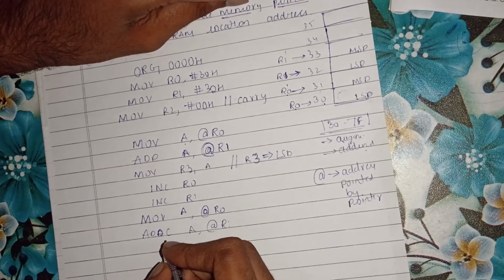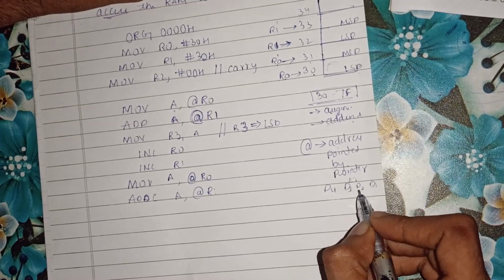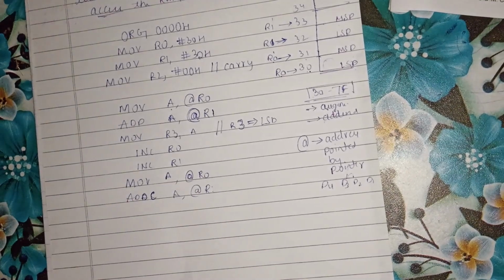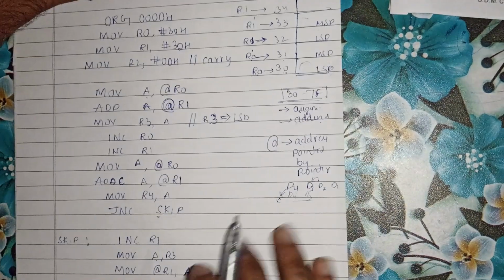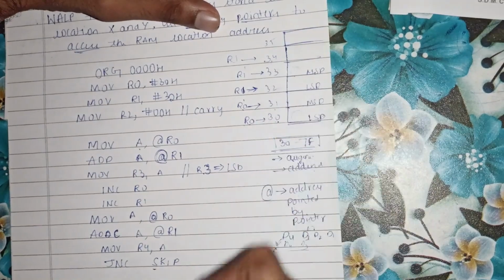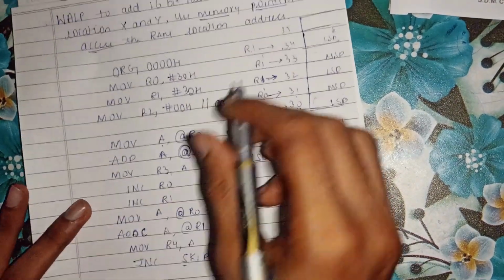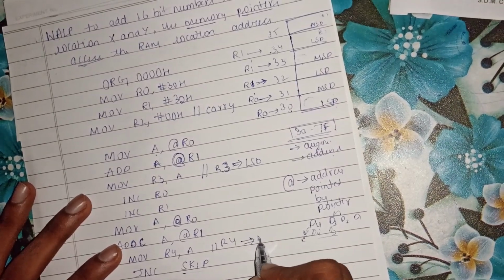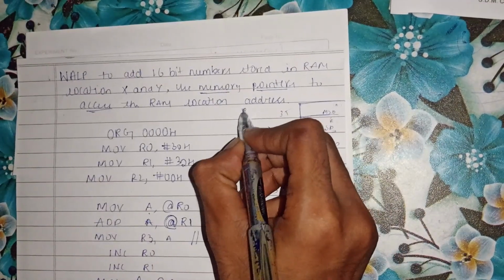Adittion of 16 bit number |PROGRAMMING| MICROCONTROLLER|8051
In this video , i have explained the addition of two 16 bit numbers.